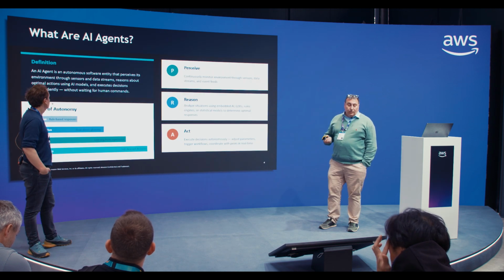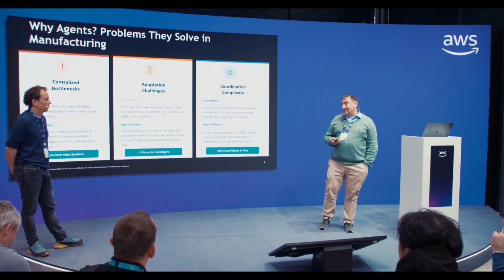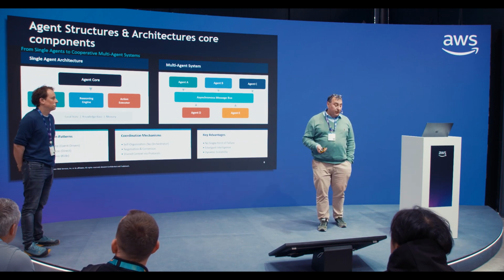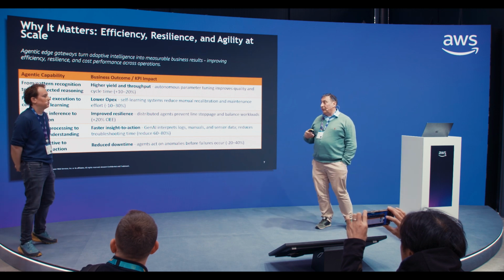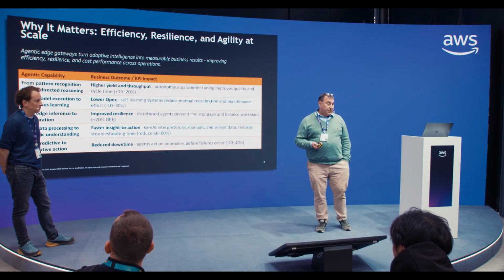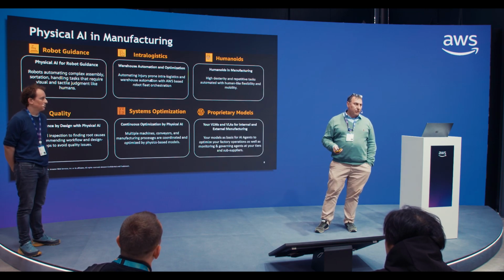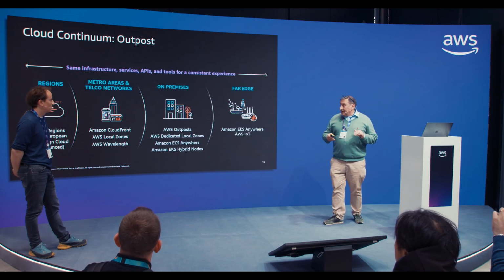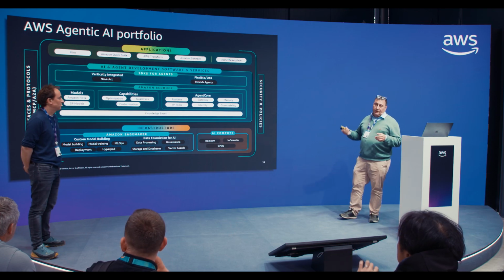Hannover Messe 2026 - From shop floor control to physical AI: Moving to intelligent automation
Discover practical steps you can take to evolve from traditional shop floor automation to modern agentic architectures that enable physical AI—where intelligent systems can percieve, reason, and act autonomously. Learn how AI agents can help control physical processes and machines, opening new possibilities for adaptive, autonomous manufacturing systems that respond intelligently to changing production requirements and optimization opportunities.